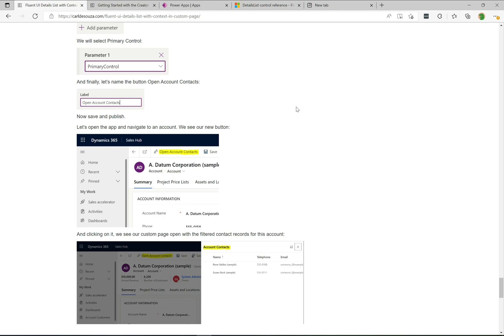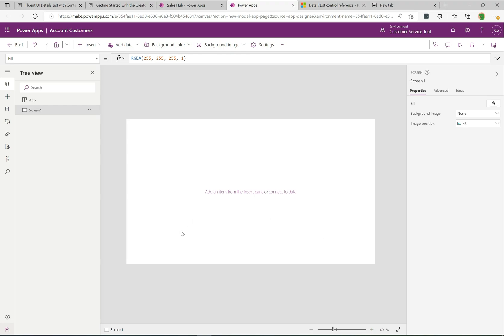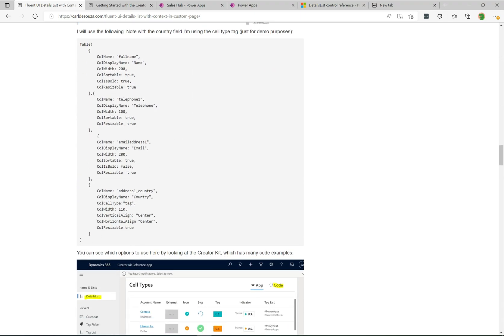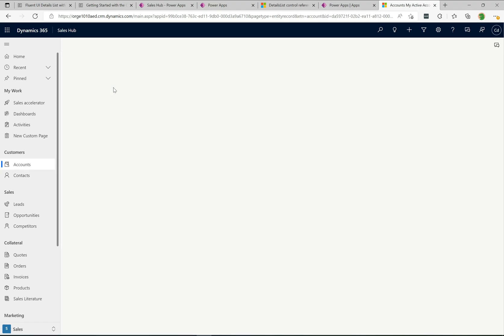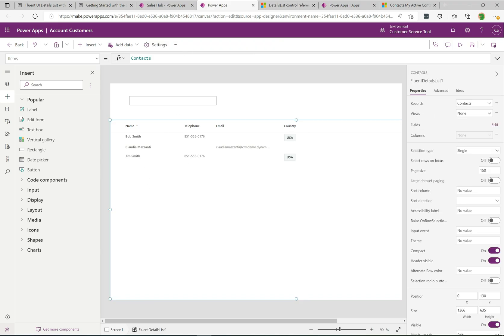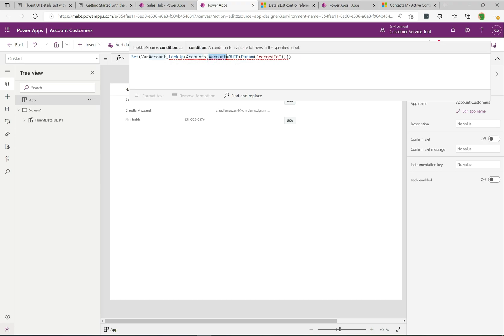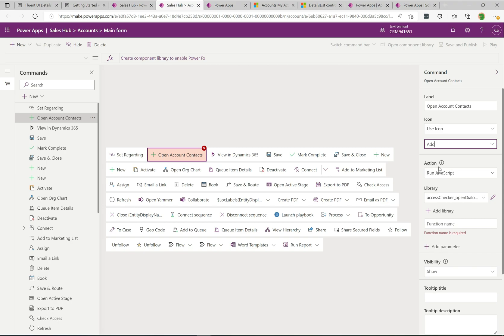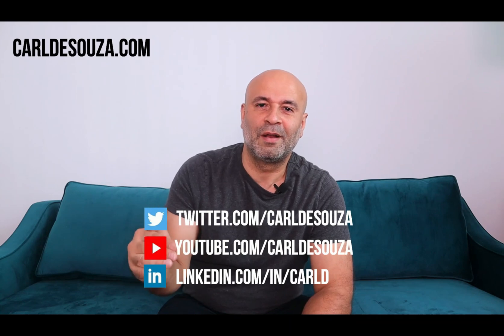Fluent UI Details Grid with Custom Page | PowerPlatformTV 059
In this video, we look at how to use the Fluent UI Details Grid from the Creator Kit for Power Apps.

0:00 Channel Intro
0:09 What is a Fluent UI Details List
1:55 Edit Sales Hub App and Custom Page
2:55 Canvas Designer adding Fluent UI Details List
10:30 Adding a Search Box
12:40 Adding Filtering through Context and Parameters
15:30 Adding Command Buttons
18:37 Demo

Thanks!